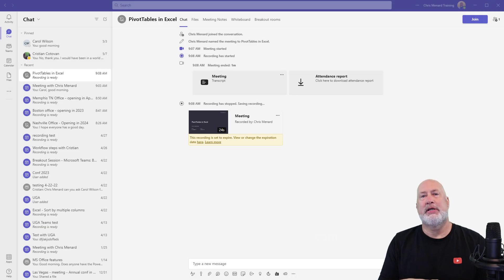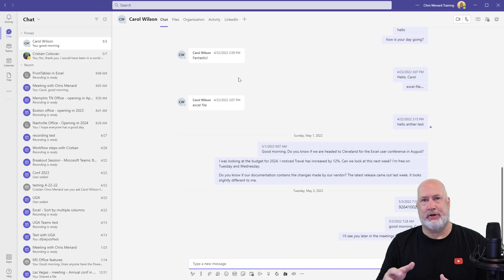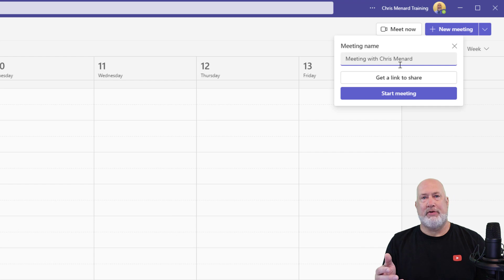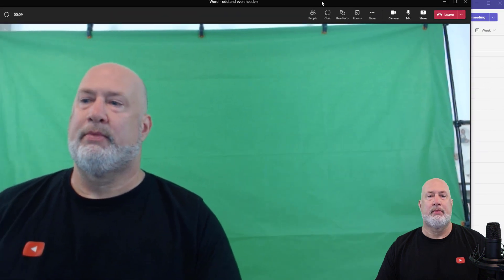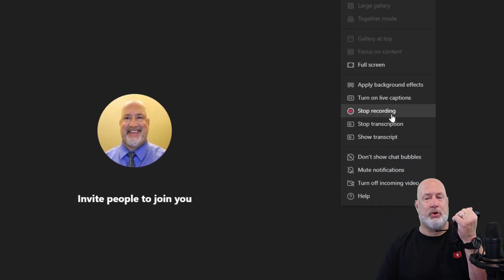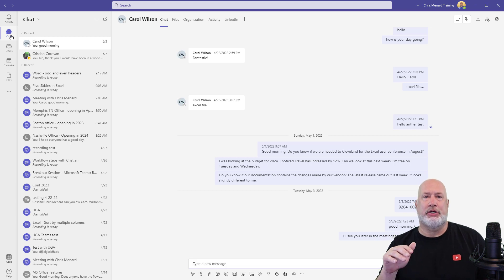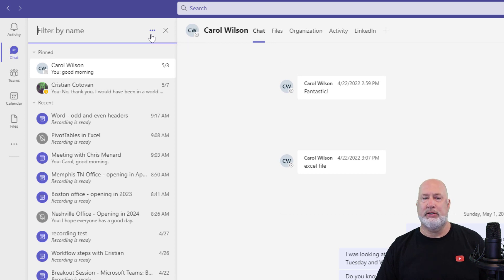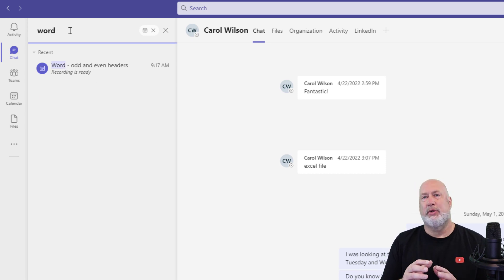Teams - Why You Should Always NAME Your Meetings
Microsoft Teams - ALWAYS name your meetings. I'll review the two meeting types in Teams, how to record your meetings, and why you should always name your Meet Now meetings. Your Meet Now meetings do not show on the calendar. They show in Chat. You can filter your chat and only see meetings. You can search for meetings. If your meetings are all named the same name, that doesn't do your any good. Always name your Meet Now meetings so you can find what you are looking for.

Chapters:
0:00 Intro
0:44 Two types of Meetings
1:53 Meet now - Always Name
3:22 Start recording in Teams
4:15 Schedule in Outlook
4:40 Meeting show in Chat
5:18 Filter by Meetings - GREAT POINT

-- EQUIPMENT USED
○ My camera